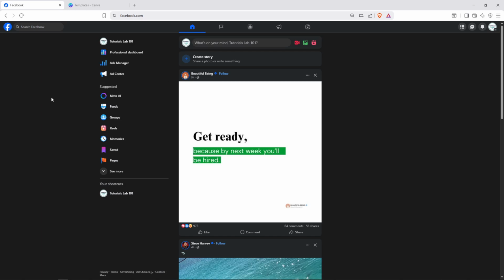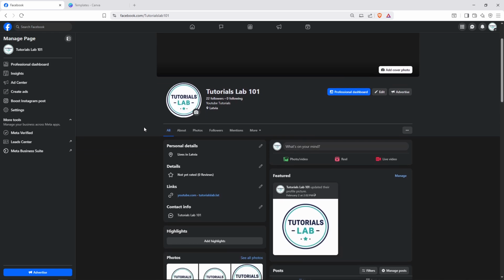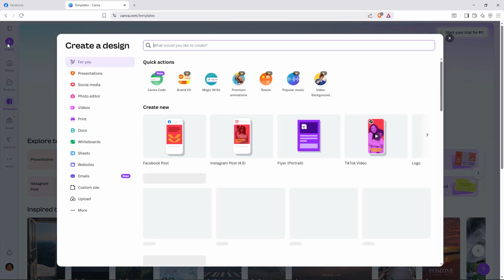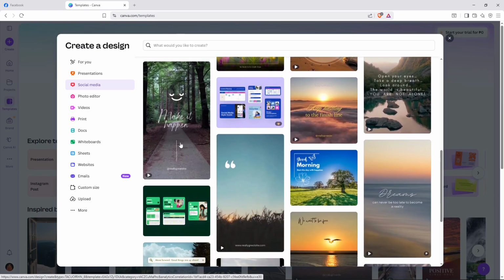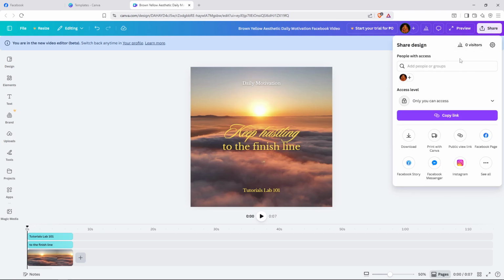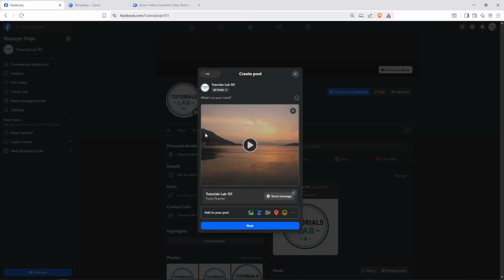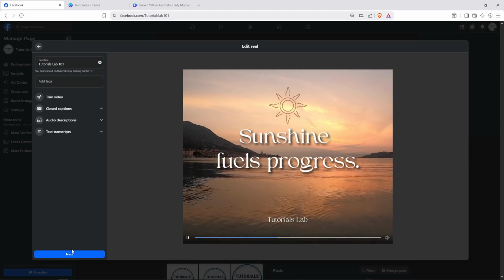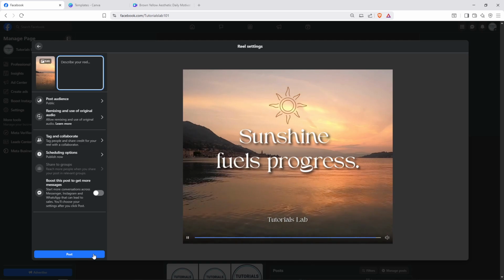How To Upload Canva Design To Facebook Business Page (Tutorial 2026)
Along the way, you'll learn how to upload Canva design to Facebook Business Page, posting Canva creations directly to Facebook page, sharing designs from Canva to Facebook business, connect Canva to Facebook Business Page posts, add Canva graphics onto Facebook professional page, tutorial on uploading Canva designs to Facebook, steps to share Canva art on Facebook business, best way to post Canva images on Facebook, integrate Canva designs with Facebook page, publishing Canva content to Facebook Business Page, upload Canva designs to social media Facebook, guide to posting Canva visuals on Facebook page